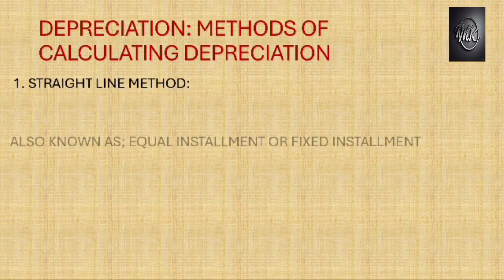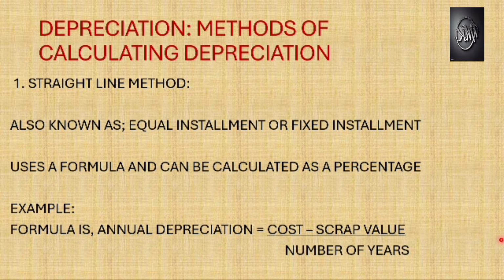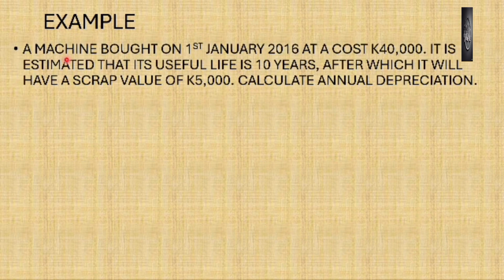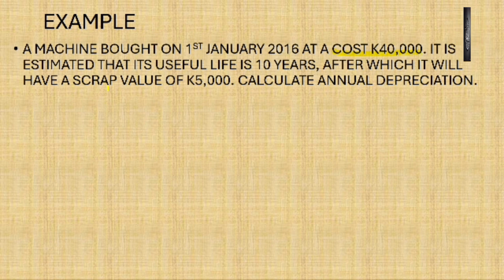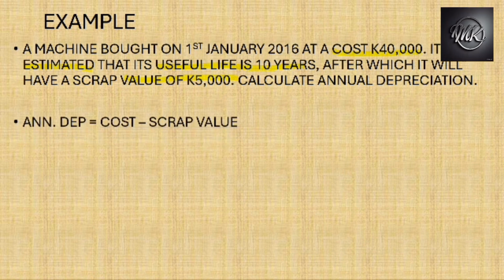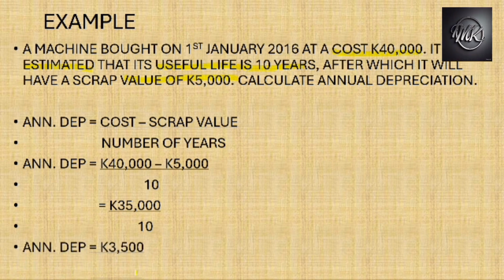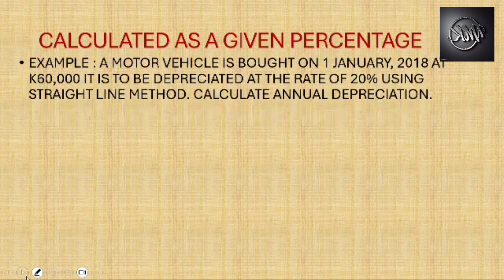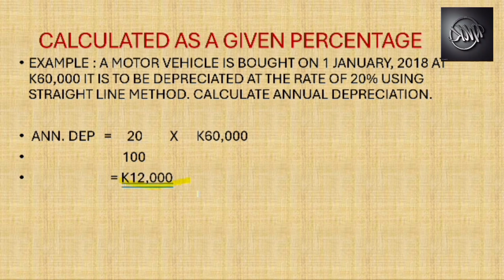August 15, 2025 METHODS OF CALCULATING DEPRECIATION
PRINCIPLES OF ACCOUNTS - 7110
METHODS OF CHARGING DEPRECIATION